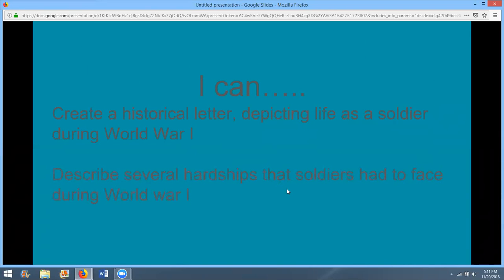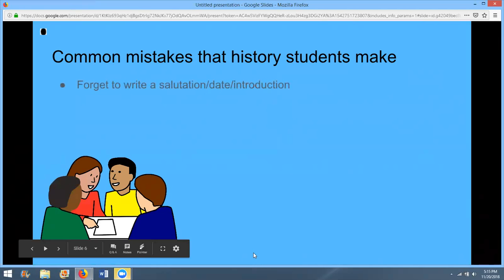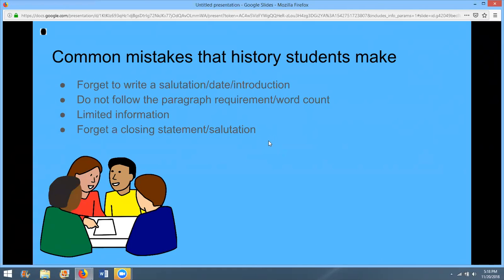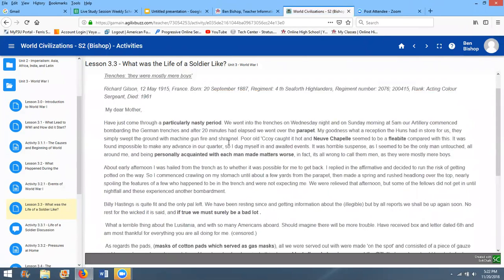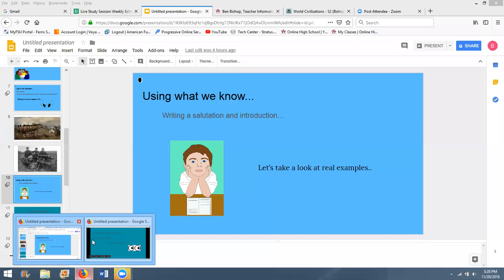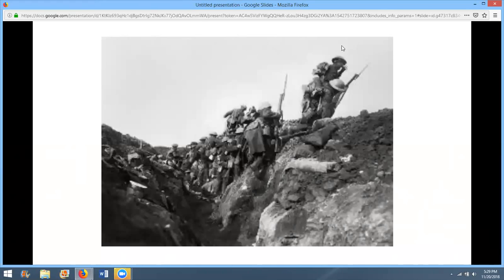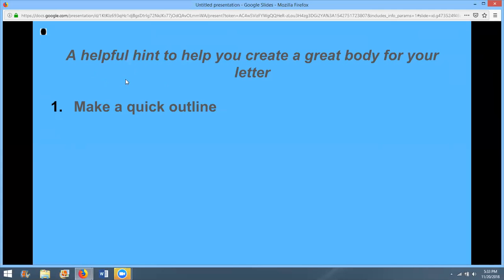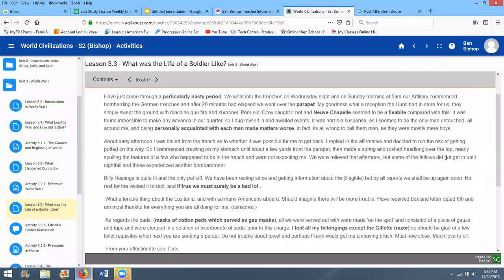World Civ Q3/S2 Activity 3.3.1 How to write a historical letter